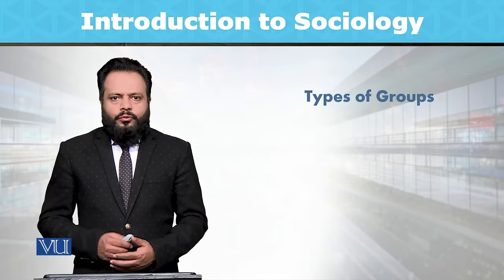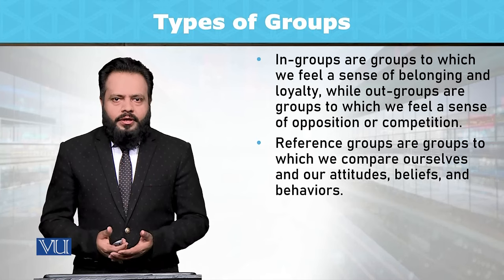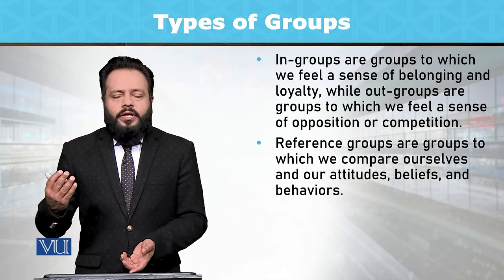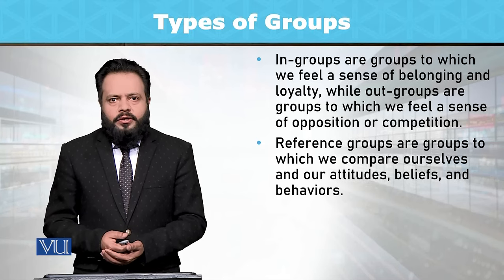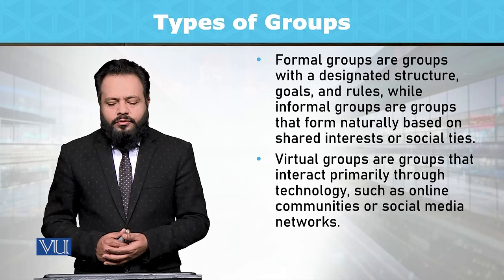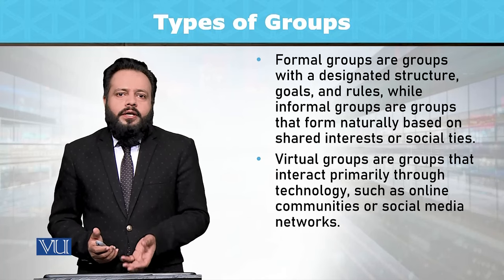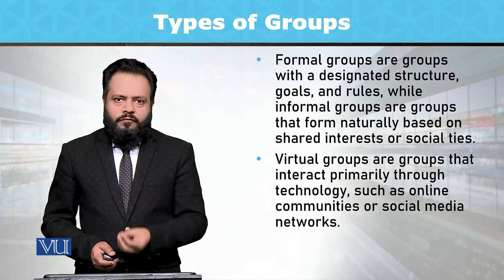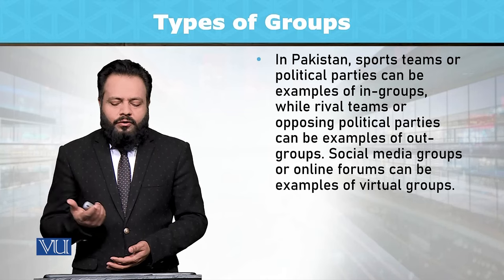Types of Groups | Introduction to Sociology | SOC101_Topic040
Topic040: Types of Groups,
By Dr. Imran Sabir